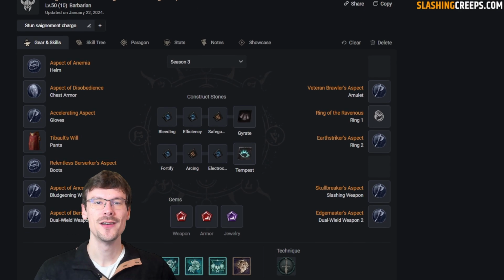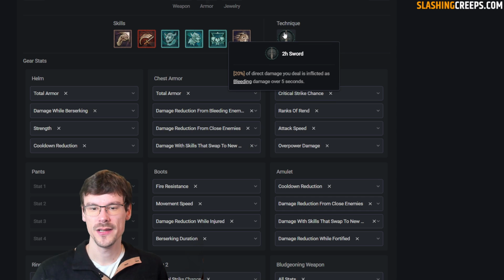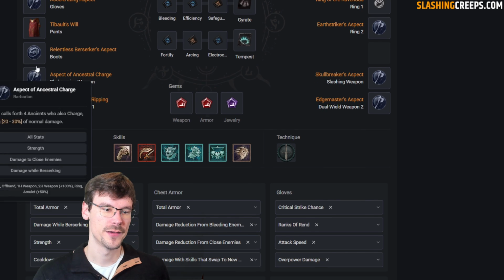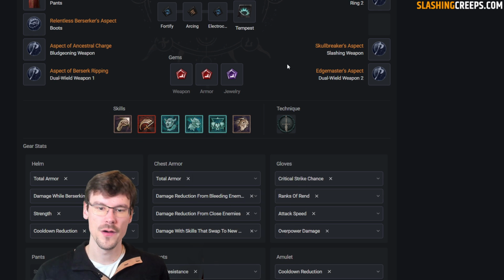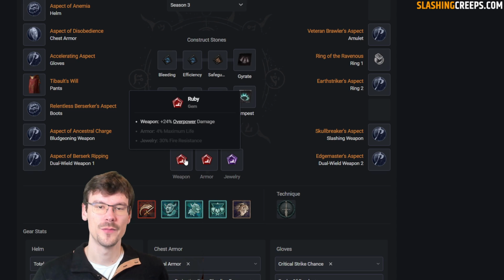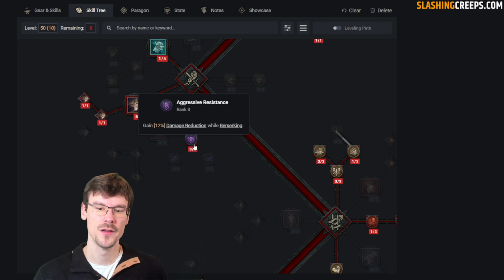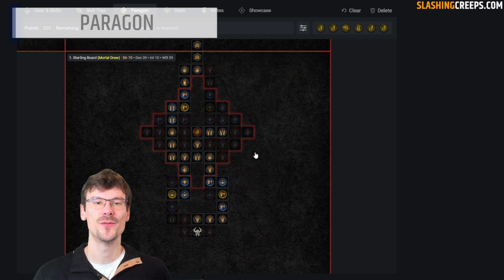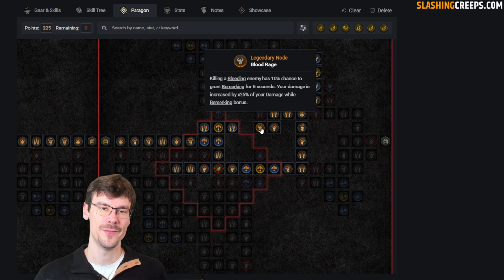Bleeding Barbarian Build Diablo 4 Season 3, the power of Rend and Charge !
Diablo IV Season 3 Rend bleeding barbarian build with the sword taking advantage of the buffs of patch 1.3 and charge with damage over time!

Bleeding Barbarian Build S3 Diablo 4 00:00
Bleeding Barbarian Skills Diablo 4 00:21
Bleeding Barbarian Equipment Diablo 4 00 :59
Barbarian Companion Stones Diablo 4 03:31
Skill Tree 04:01
Bleeding Barbarian Paragon Diablo 4 05:01
All at 05:58

This Barbarian Rend Season 3 Diablo 4 build will allow you to take advantage of the many buffs of the bleeding ultimate while combining with charge damage! You will have a perfectly balanced build that will hurt very hard from start to finish!